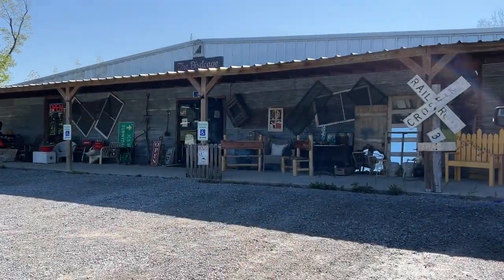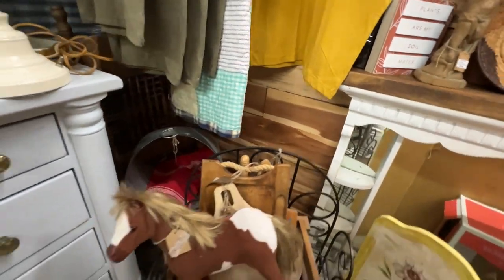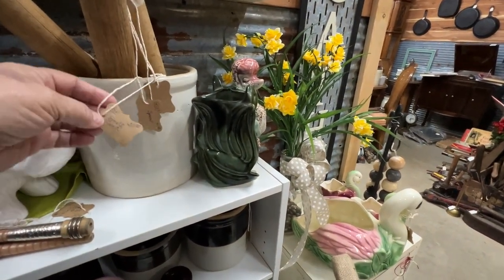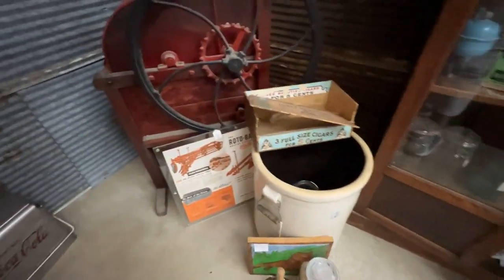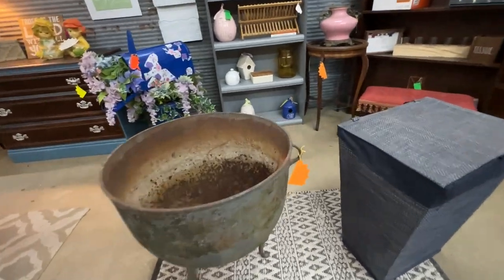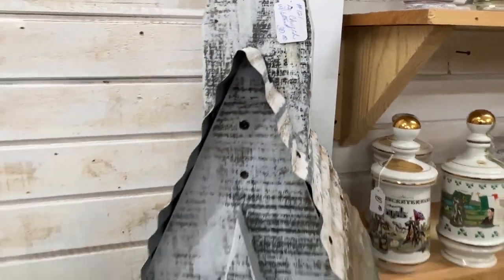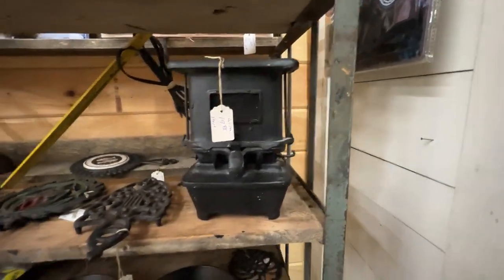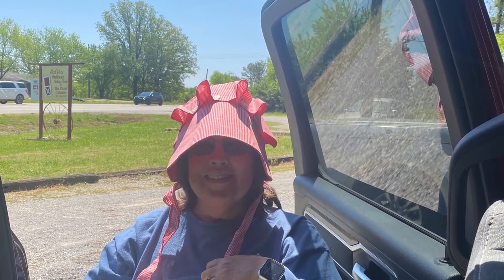Thrift with me!!! New location! Farmhouse Decor Thrifting in Batesville!!!!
Come with me as I check out some new flea markets in Central Arkansas and shop for decor for our farmhouse!